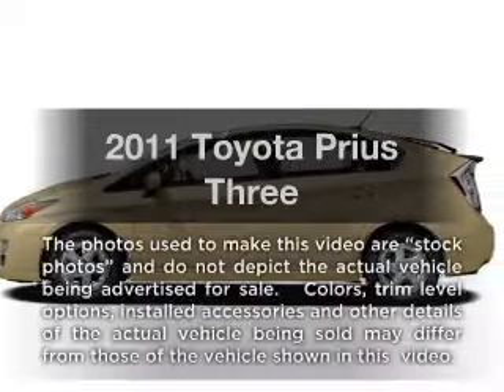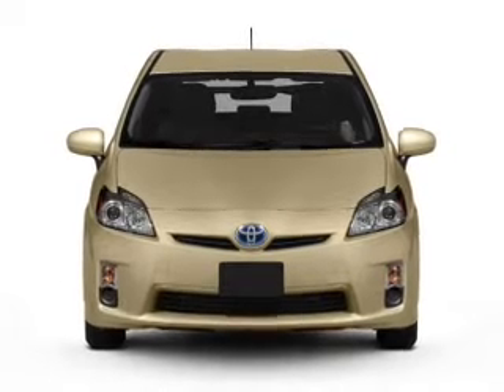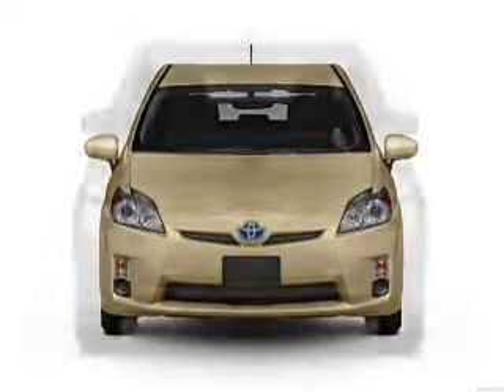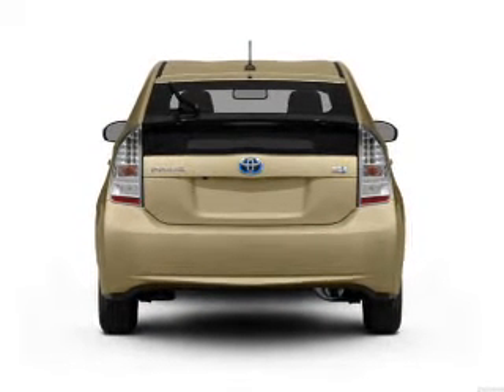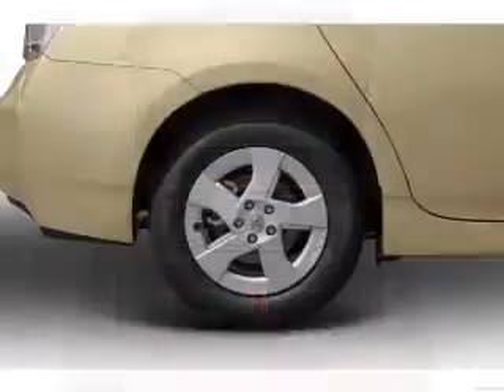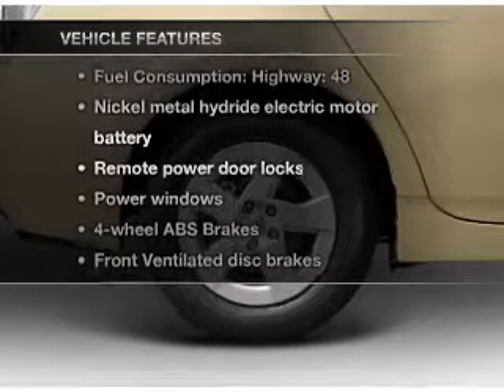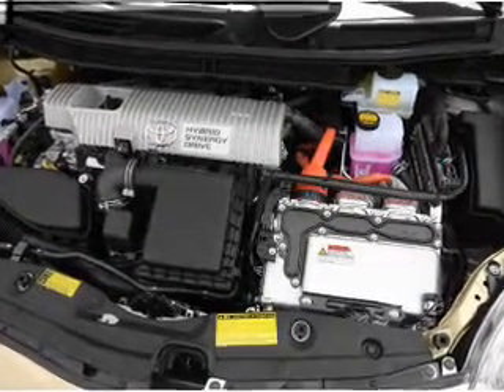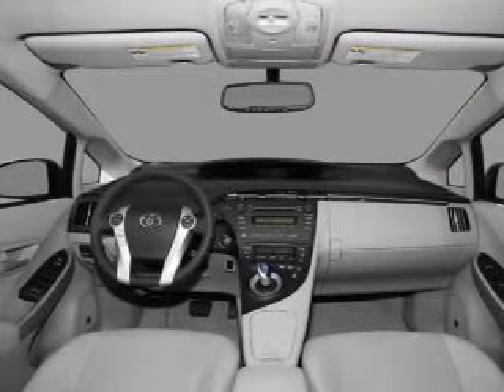2011 Toyota Prius - Fort Wayne IN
Year: 2011
Make: Toyota
Model: Prius
Trim: Three
Engine: 1.8 liter inline 4 cylinder 16 valve
Transmission: Automatic CVT
Color: Black
Mileage: 0
Address:
515 W Coliseum Blvd